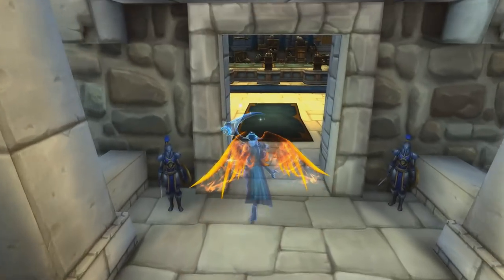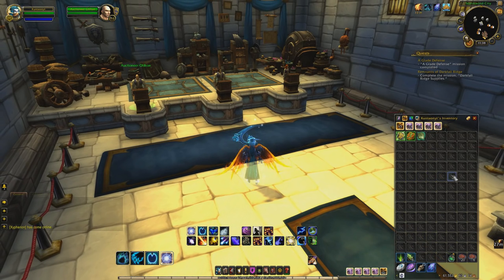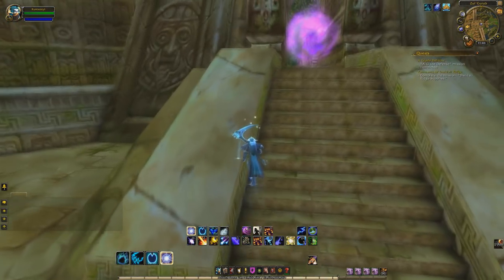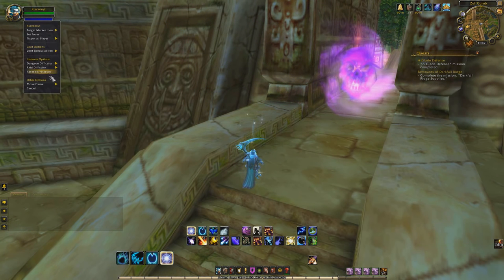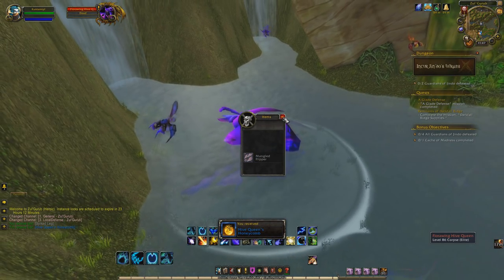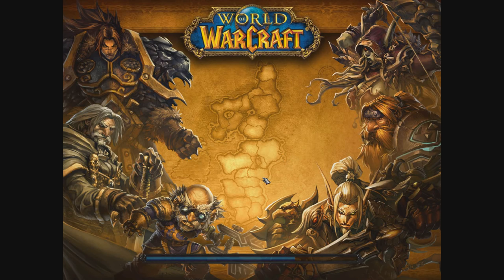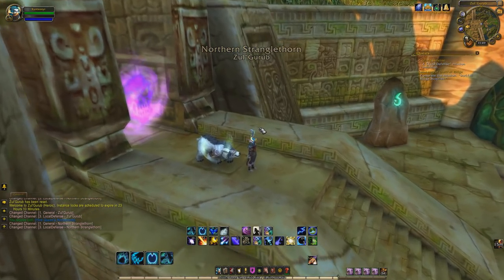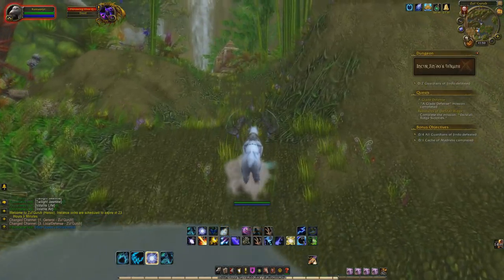World Of Warcraft Gold Farm Making Thousands Before Battle For Azeroth